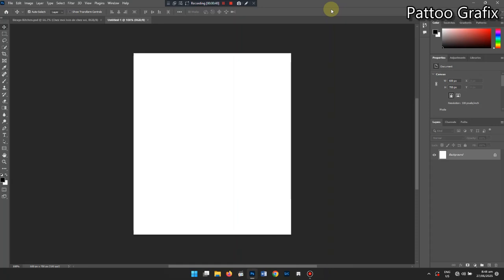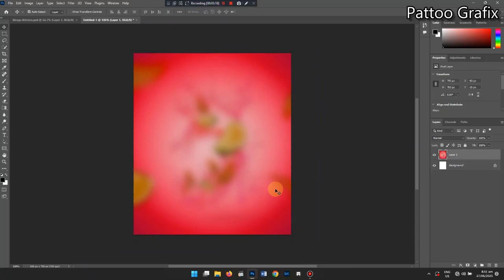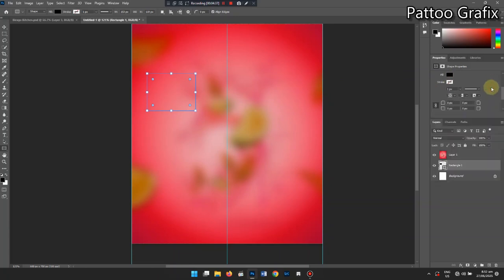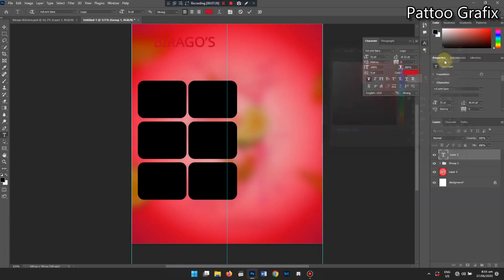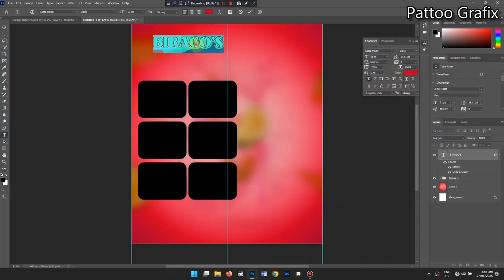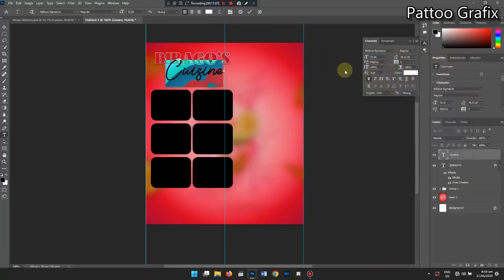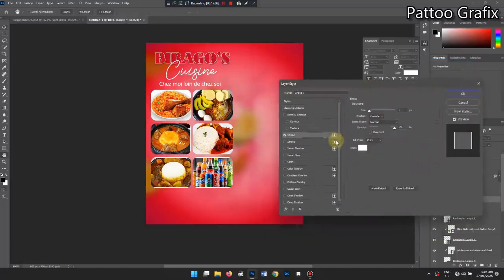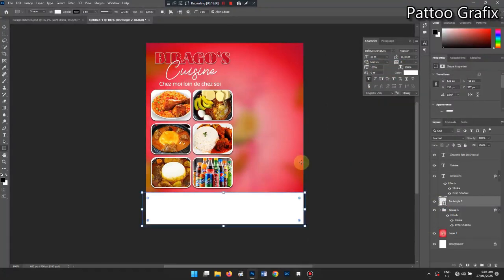How to design Food Menu with photoshop in 2025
This is step by step tutorial on how to design a foodmenu using photoshop . The video also touches on menudesign

softwares